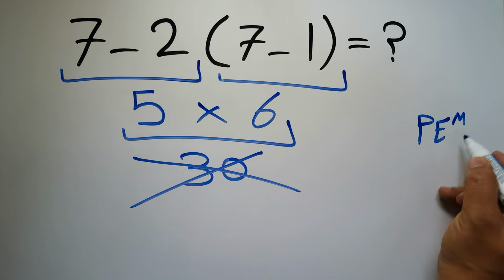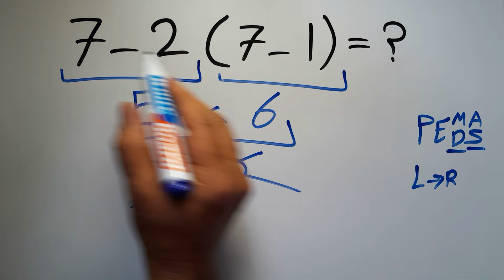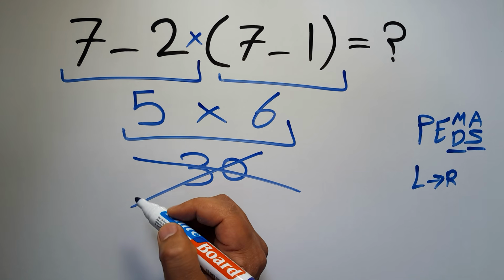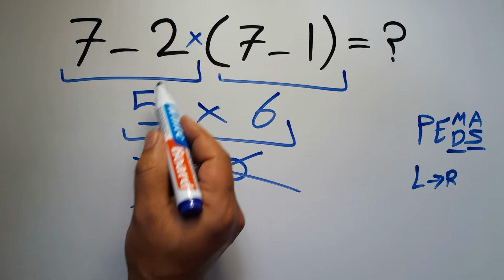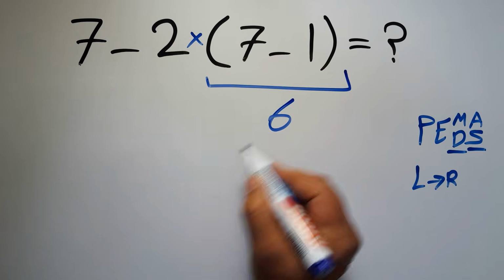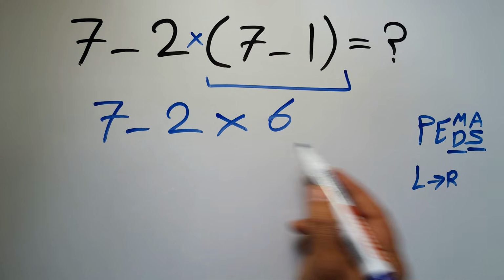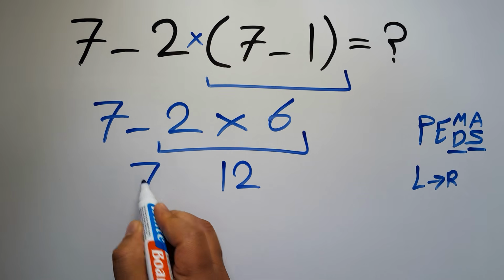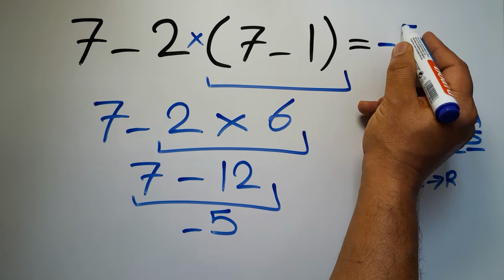Can You Solve This? Most People Get the Order Wrong!